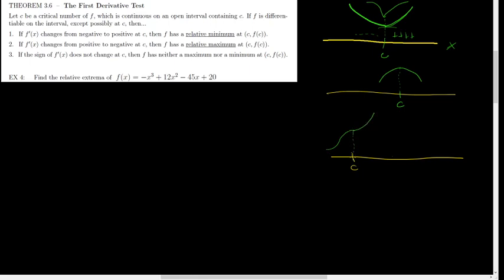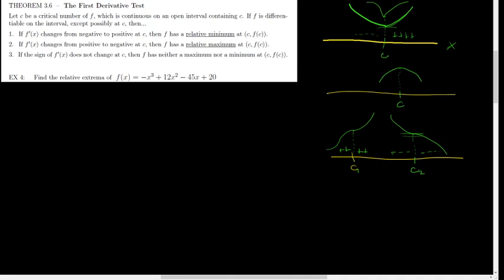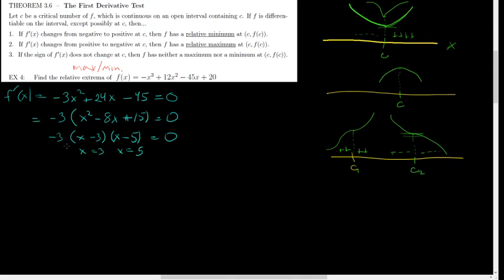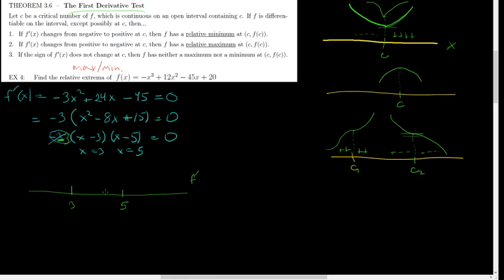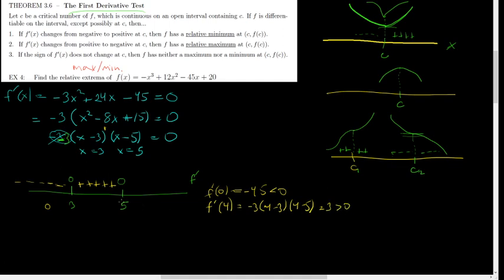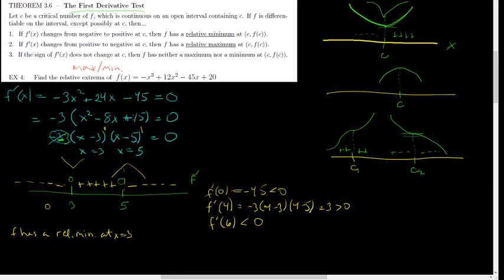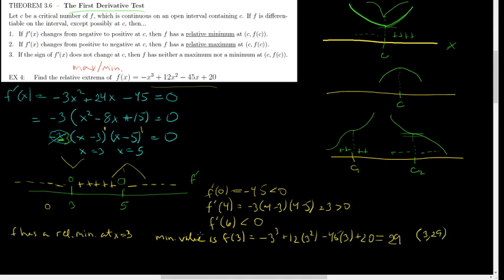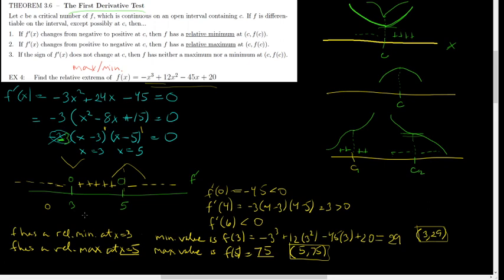MAT254 section 3.3 part 2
Critical Numbers, Relative Extrema (Max/Min), First Derivative Test